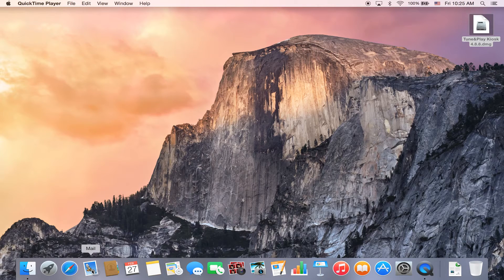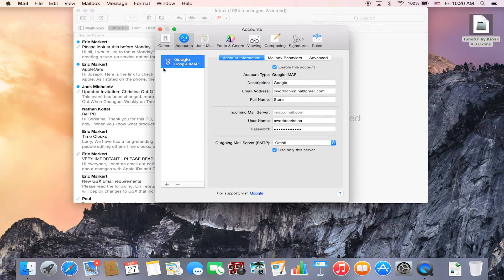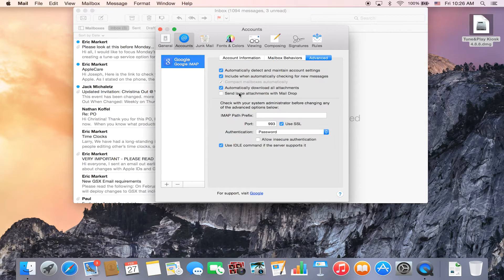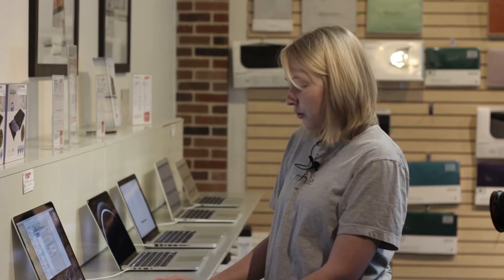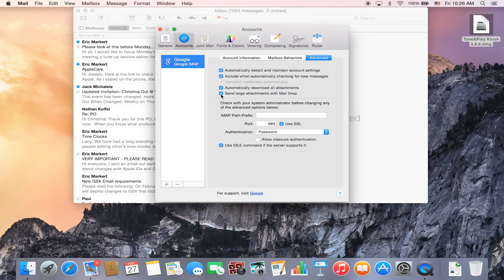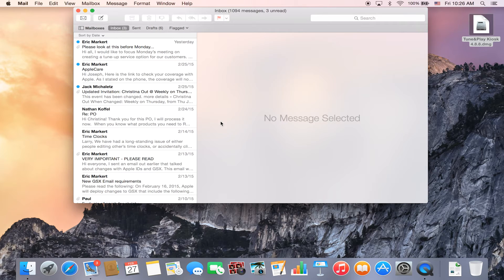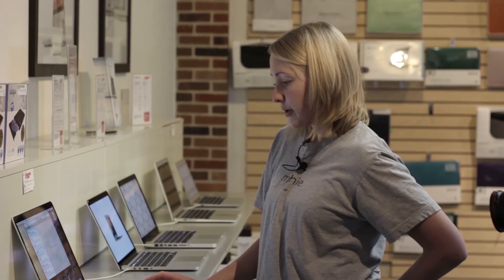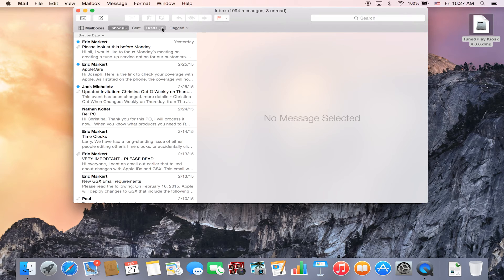How to Use MailDrop on a Yosemite Operating System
Sick of having limitations on what you can send in an email? Now you can send file sizes up to 5gb worth of data in a single email with MailDrop! Check out the video to see how it works!